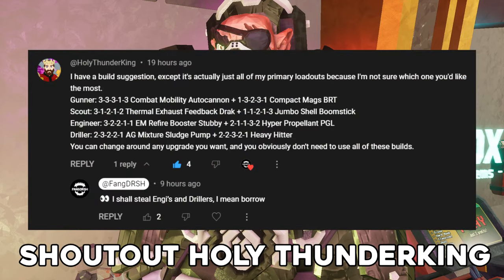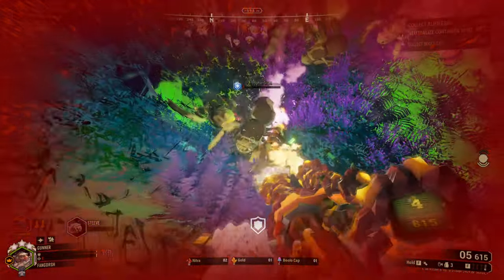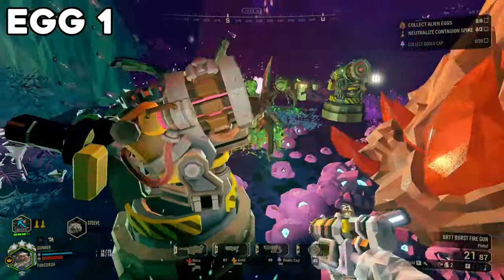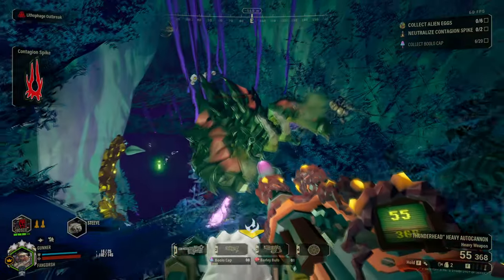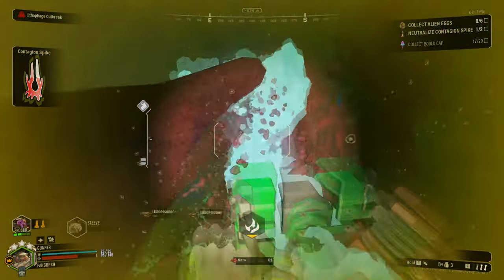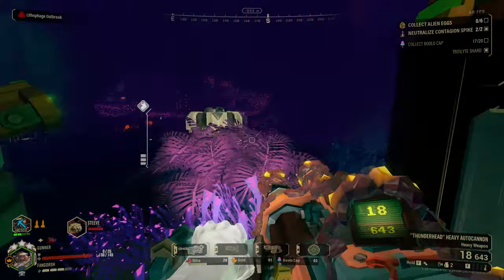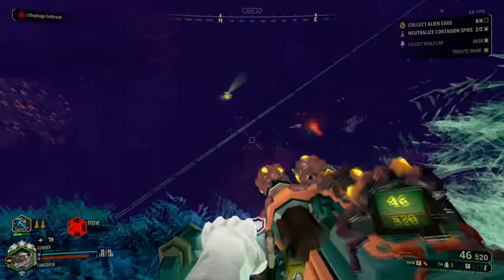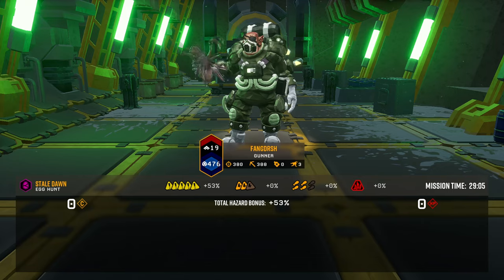Amazing Combat Mobility Build | Deep Rock Galactic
I tryout a recommended build Combat Mobility and Compact Mags, both allow their guns to do something unique!

Thank you Holy ThunderKing for the recommended build